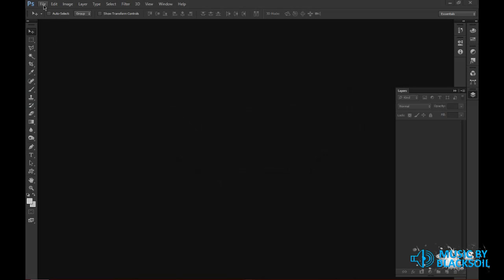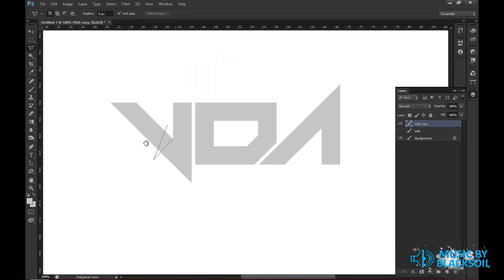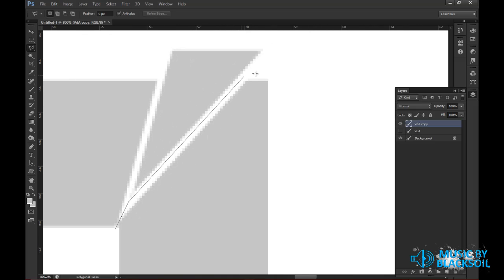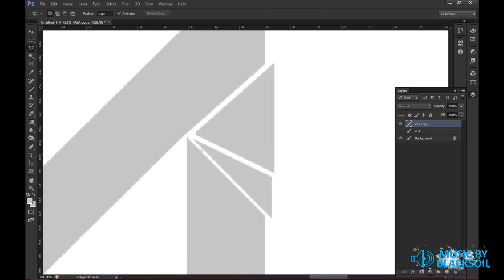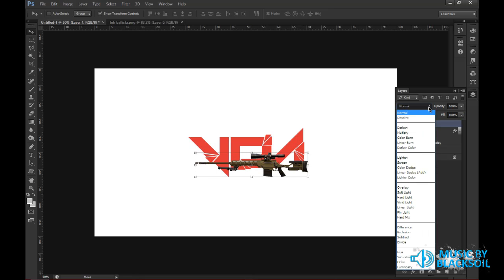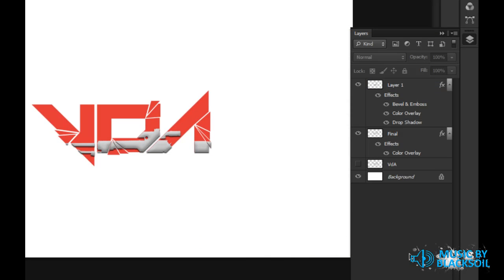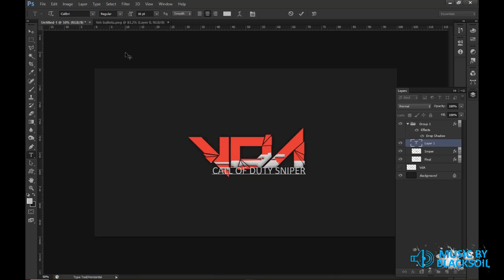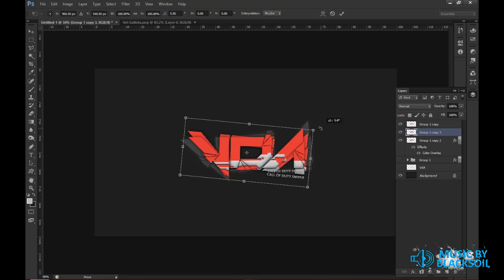Exploding Text - Adobe Photoshop CS6 Tutorial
Today we look at an Exploding Text effect. We will be working with Adobe CS6 Extended. You can use old versions of Photoshop for this Tutorial. Enjoy !

Follow Black Soil on Twitter !